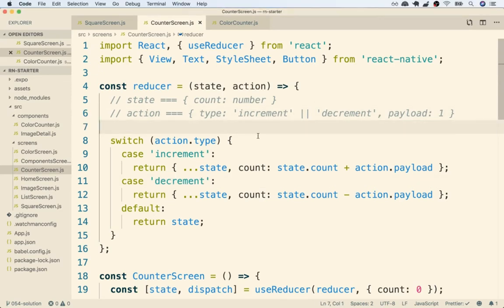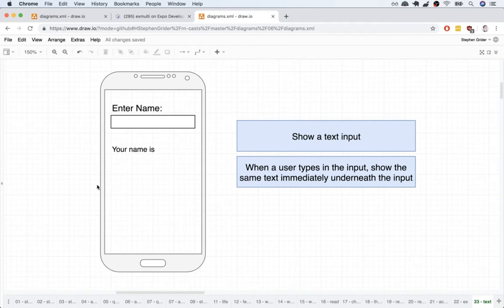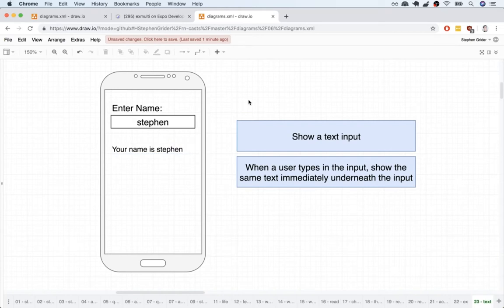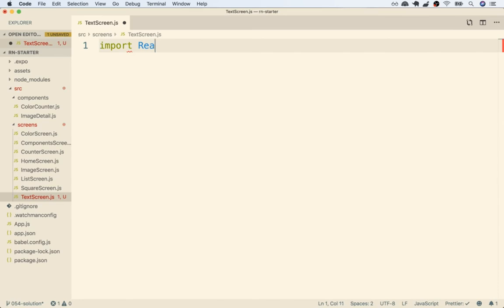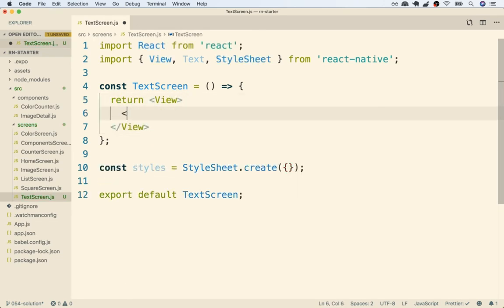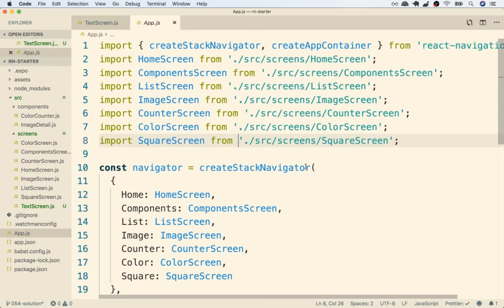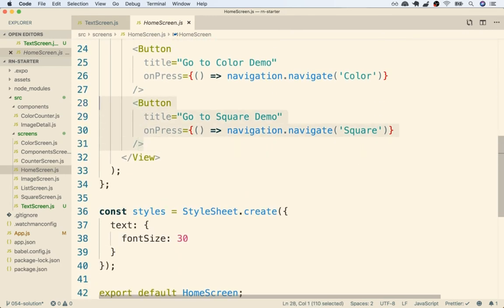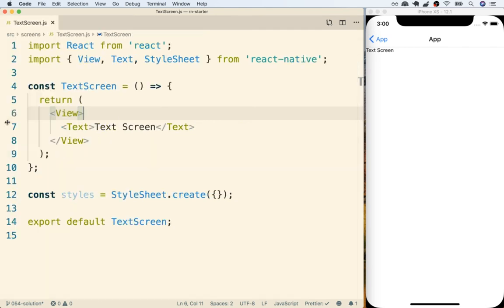[React Native + Hooks] Handling Text Input